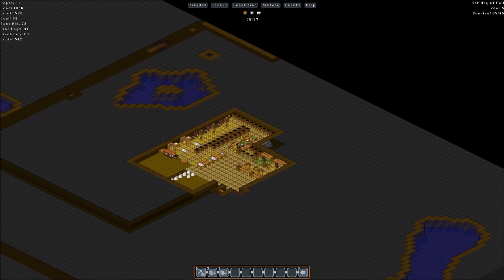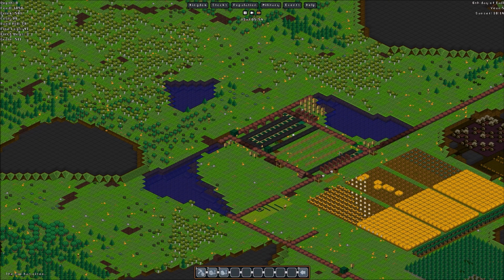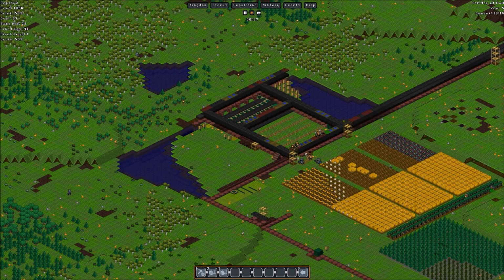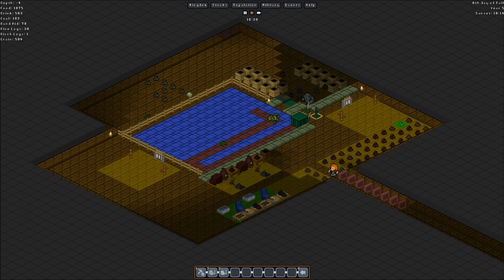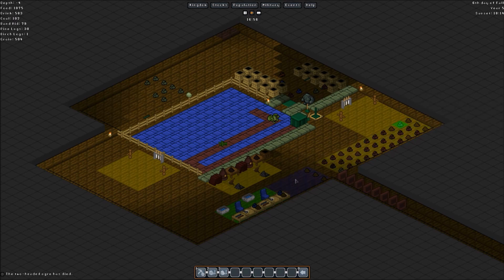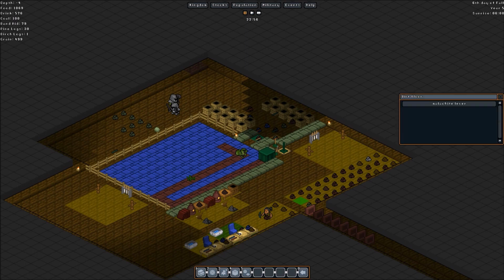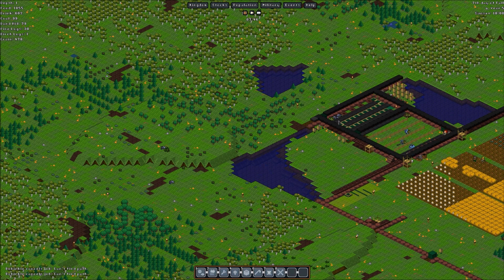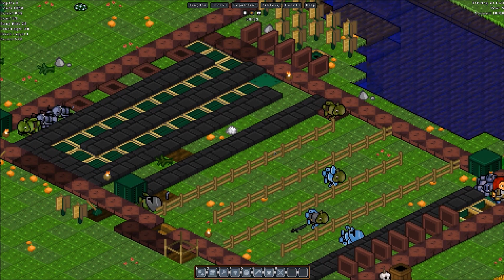Gnomoria Part 44 Large Raiding Party And Then Some.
Gnomoria is a sandbox village management game where you help lead a small group of gnomes, who have set out on their own, to thrive into a bustling kingdom! Anything you see can be broken down and rebuilt elsewhere. Craft items, build structures, set traps and dig deep underground in search of precious resources to help your gnomes survive the harsh lands. Build your kingdom and stockpile wealth to attract wandering gnomads to your cause, but be wary of also attracting enemies!